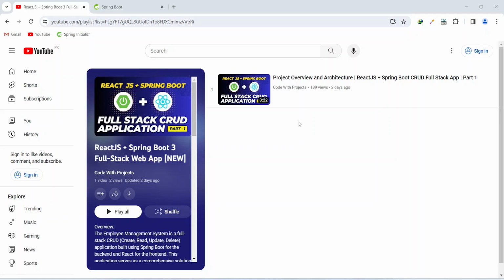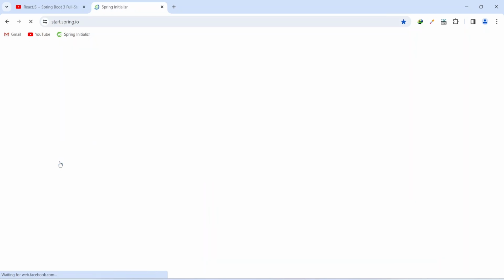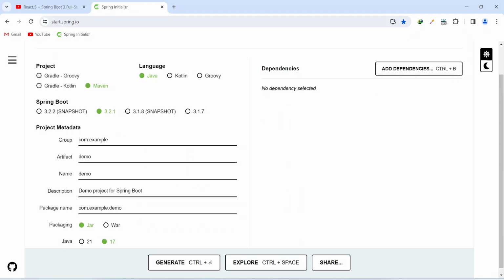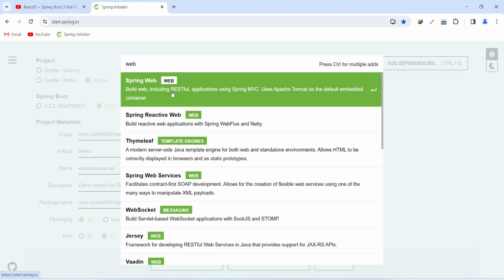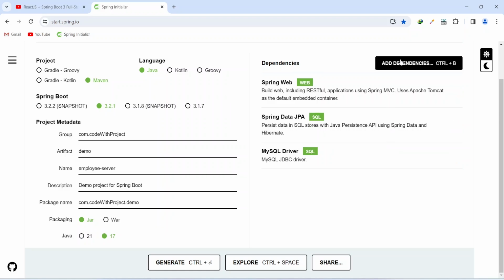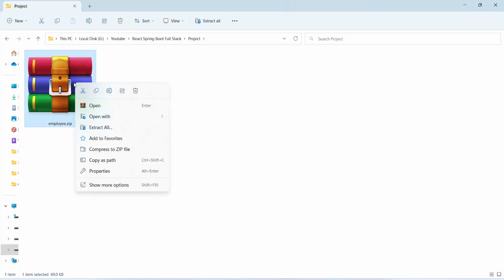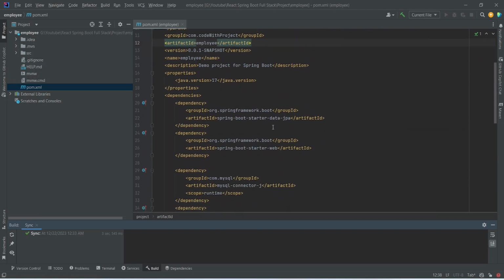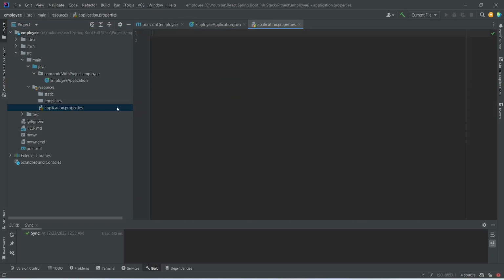Creating New Spring Boot Application | ReactJS + Spring Boot CRUD Full Stack App | Part 2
In this tutorial series, Part 2 focuses on the creation of a new Spring Boot application for a full-stack web development project. The stack combines ReactJS for the frontend and Spring Boot for the backend, demonstrating how to implement a CRUD (Create, Read, Update, Delete) functionality. Follow along to gain insights into building a robust and interactive web application using these powerful technologies.